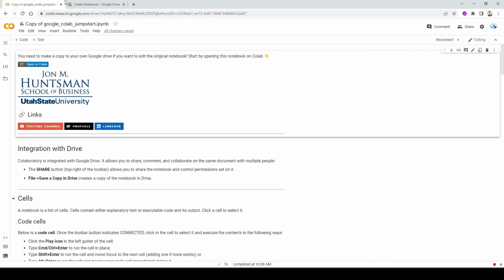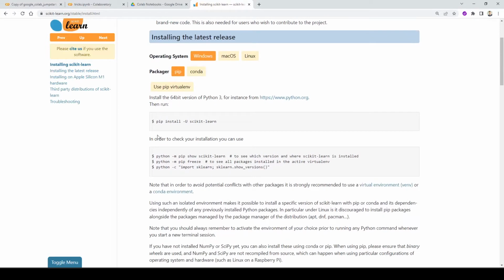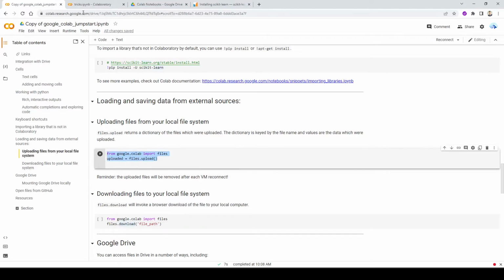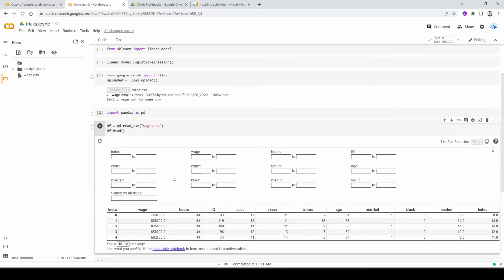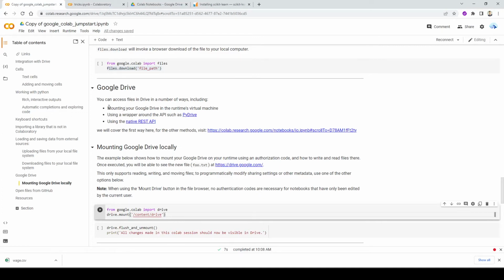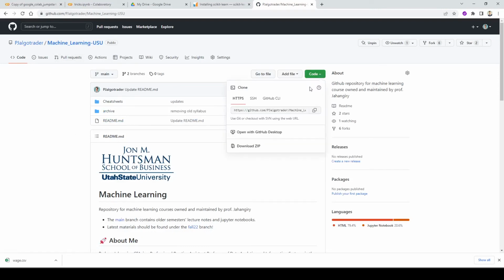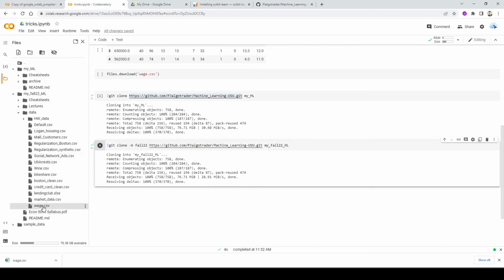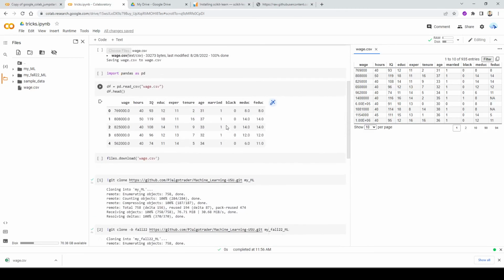3. Google Colab: Tricks!!!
​ @Pedram Jahangiry
Topics covered:
1:32 Keyboard shortcuts
2:05 Importing libraries to Colab
5:14 Uploading data from local drive
8:00 Interactive tables
8:54 Downloading data to local drive
11:06 Mounting Google Drive
13:18 Cloning a GitHub repository in Colab
17:00 Fetch a single file using the raw GitHub URL